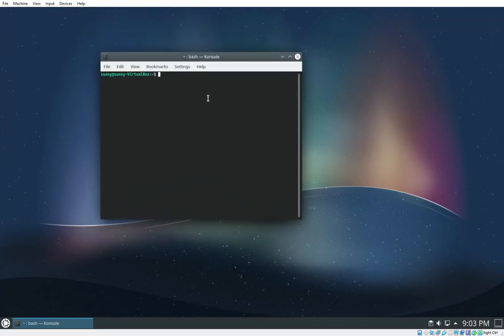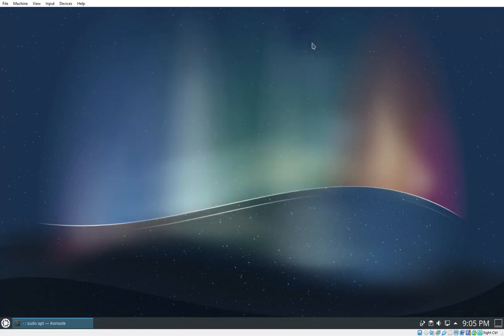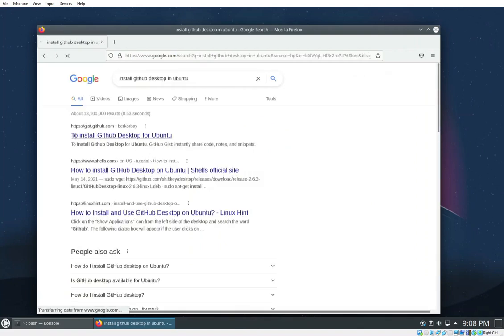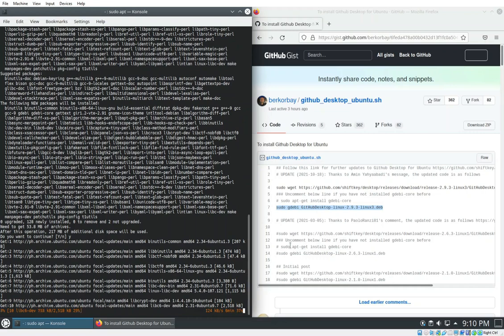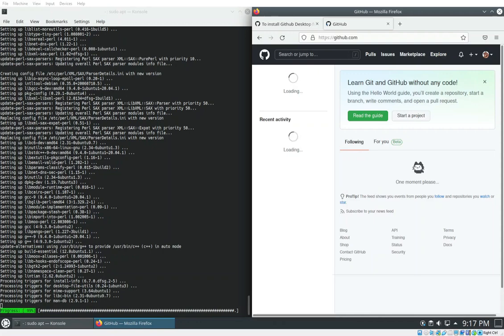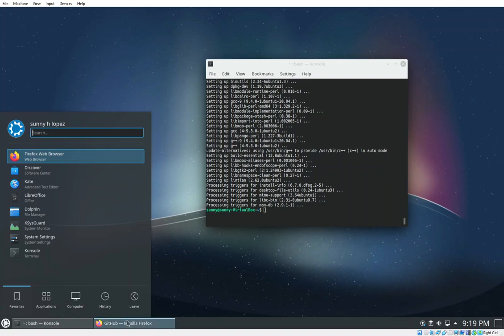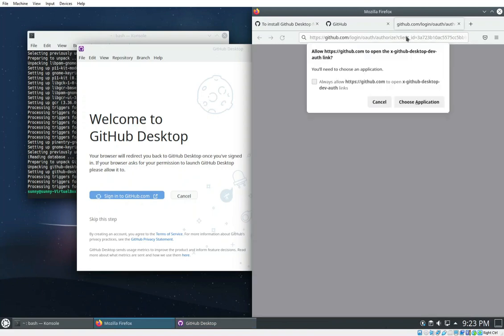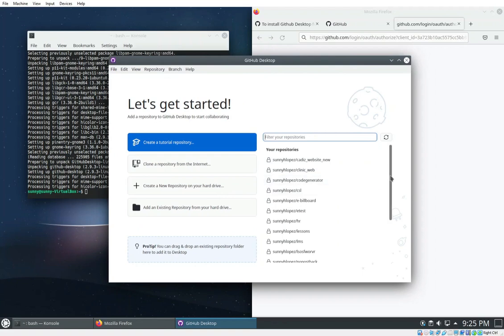HOW TO INSTALL GIT AND GITHUB DESKTOP ON KUBUNTU LINUX